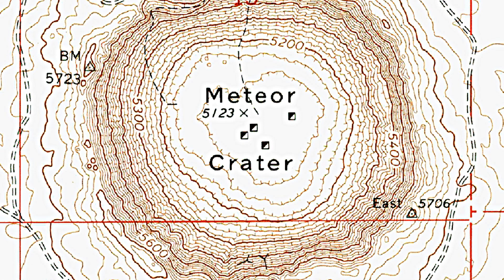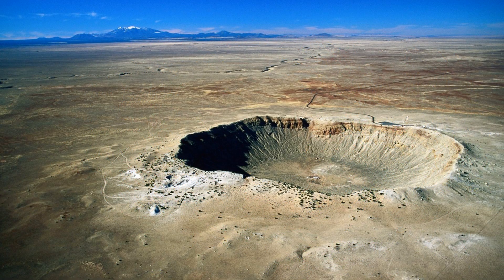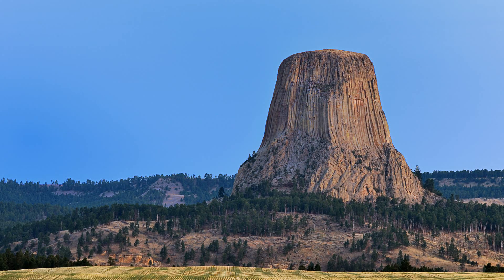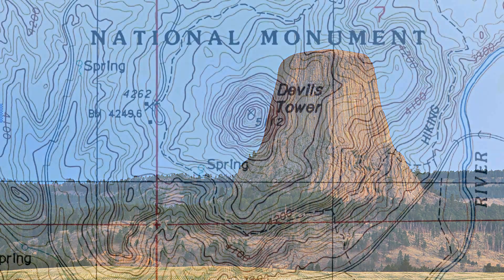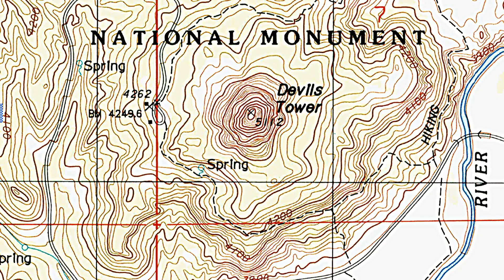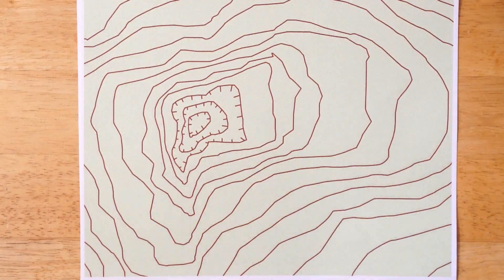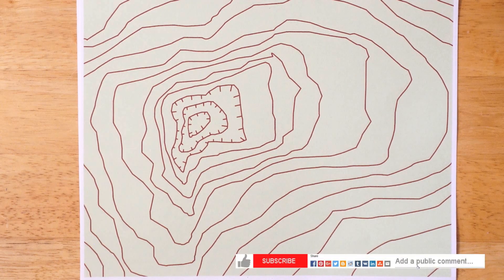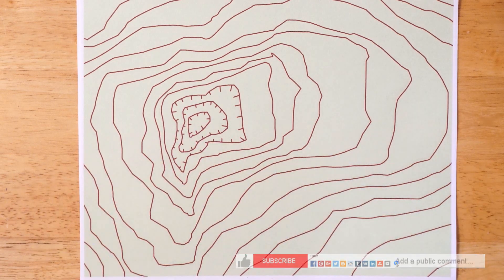Hachure Lines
Ever notice small 'tick' marks on the contour lines of a topographical map and wondered what they mean?

If you don't understand contour lines on a topographical map, check out this video: